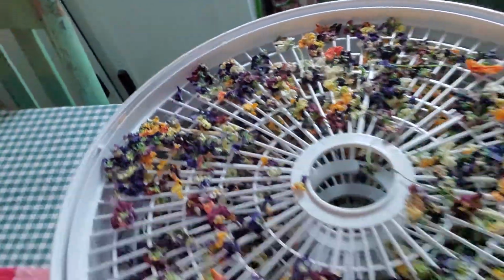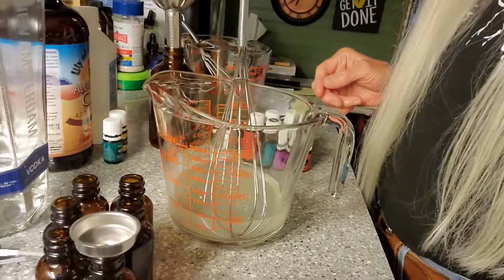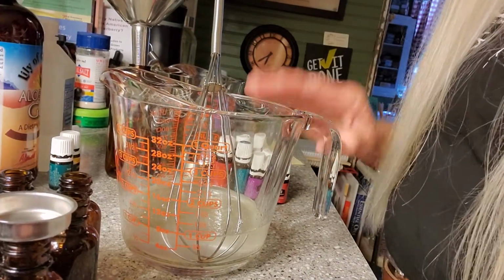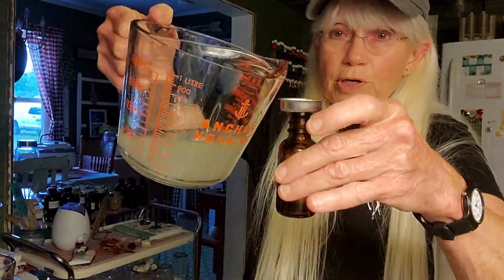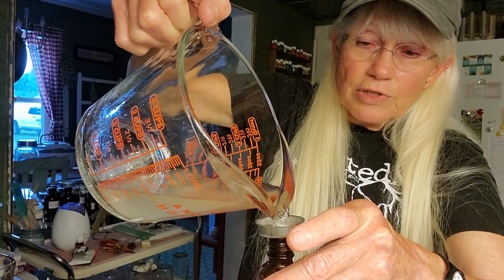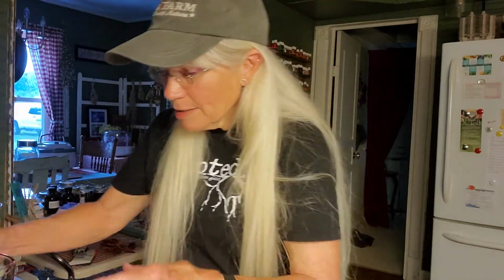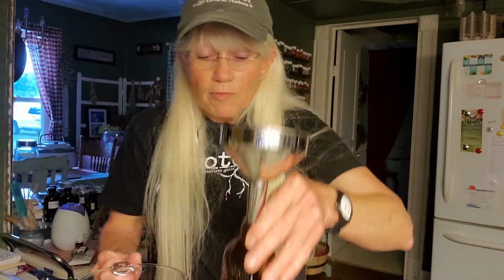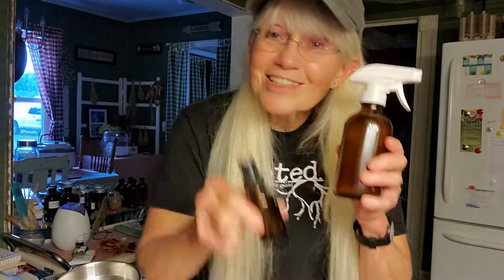Make It Tuesday!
Rainy, Stormy Tuesday. so I decided to create some needed items for the farm. We made a hand sanitizing spray and a natural bug spray. Be sure to shake the bug spray before using to distribute the essential oils and reapply every 90-120 minutes. The hand sanitizing spray can be sprayed on the hands or a paper towel or cloth to clean items. Be well!

recipe for the Natural Bug Spray: 8 ounce spray bottle, glass preferably.  4 ounces witch hazel or vodka, 4 ounces water, 10 drops of these essential oils: Peppermint, Tea Tree, Citronella, Lemongrass, Cedarwood, Rosemary, Geranium, Lavender.  Shake well before each use and reapply every 90-120 minutes.

recipe for the Hand Sanitizer Spray- I used 6, two ounce glass spray bottles, because I wanted numerous bottles to have around the farm.  Mix 2/3 cup rubbing alchohol, 1/3 cup Aloe Gel, add five drops of Lemon essential oil (anti-viral) and five drops of Peppermint Essential Oil(anti-bacterial) Shake before using to mix well, spray on hands, paper towels or cloths.